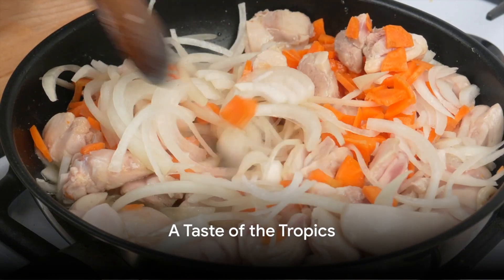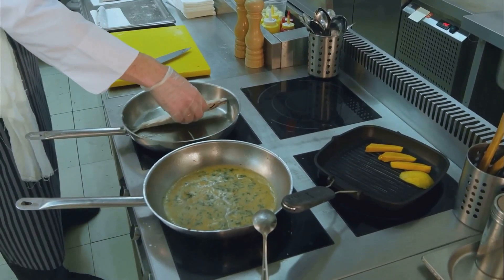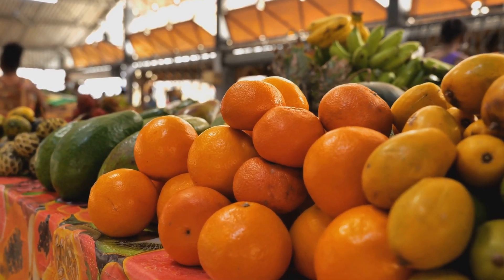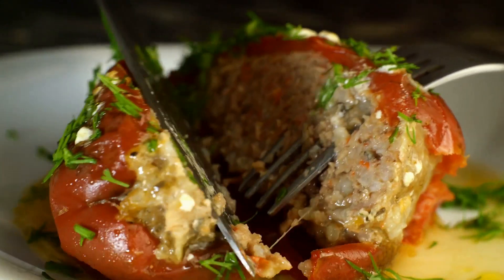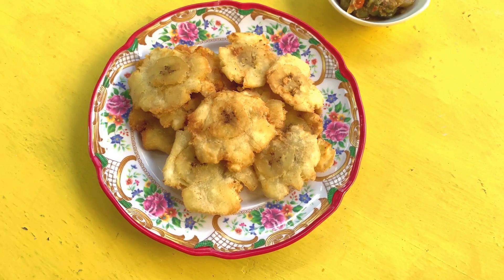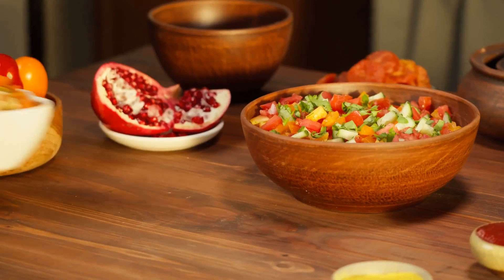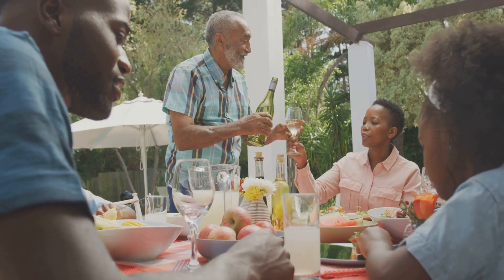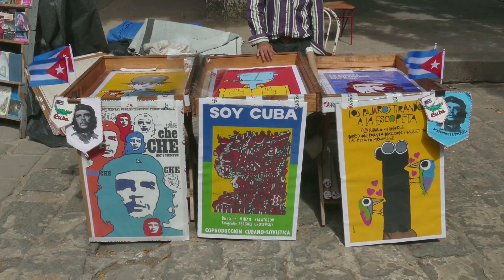A Taste of Martinique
"A Taste of Martinique" offers a tantalizing journey into the rich and vibrant culinary tapestry of this Caribbean island paradise. Martinique's cuisine is a delightful fusion of French, African, Caribbean, and Indigenous influences, resulting in a unique and flavorful gastronomic experience.

At the heart of Martinique's culinary scene is its fresh and abundant seafood, including lobster, shrimp, crab, and a variety of fish such as mahi-mahi and snapper. These ingredients are often prepared with a creole flair, featuring aromatic spices like thyme, cloves, and Scotch bonnet peppers, creating dishes like court-bouillon (fish stew) and accras de morue (cod fritters).

One cannot explore Martinique's culinary landscape without indulging in its rum culture. Martinique is renowned for producing some of the finest rums in the world, made from sugarcane grown in its fertile volcanic soil. Visitors can enjoy sampling a wide array of aged rums, from light and floral to rich and complex, while learning about the island's distillation techniques and rum-making traditions.

Martinique also boasts an abundance of tropical fruits such as mangoes, guavas, pineapples, and passionfruit, which are incorporated into refreshing beverages like ti' punch (a simple rum cocktail) or desserts like tarte à la papaye (papaya tart) and flan coco (coconut flan).

Additionally, Martinique's French heritage is evident in its bakeries and patisseries, where visitors can indulge in freshly baked baguettes, croissants, and pastries infused with local flavors like coconut and rum.

Overall, "A Taste of Martinique" promises a delectable exploration of the island's diverse culinary traditions, showcasing its bounty of fresh ingredients, bold flavors, and unique cultural influences.